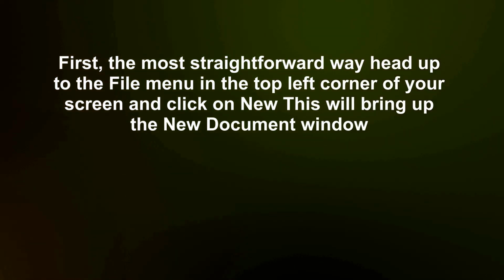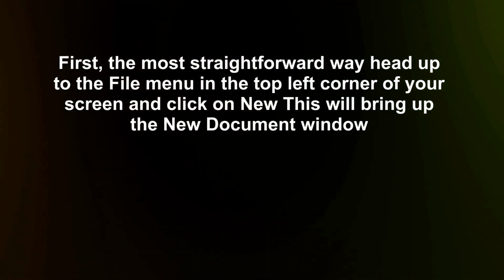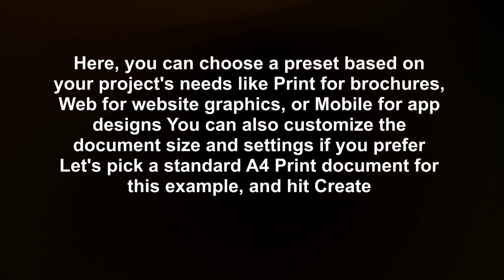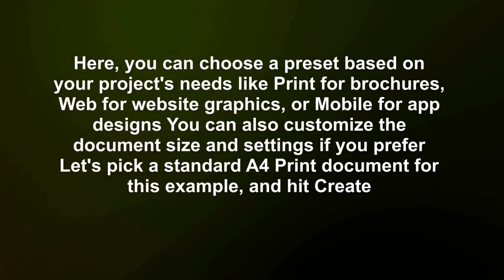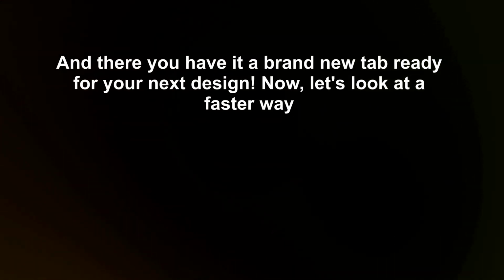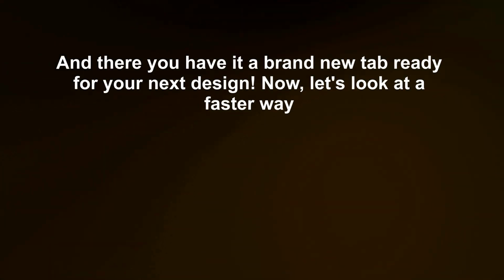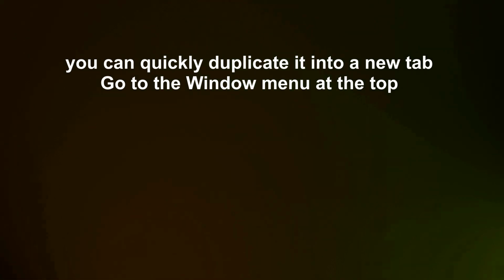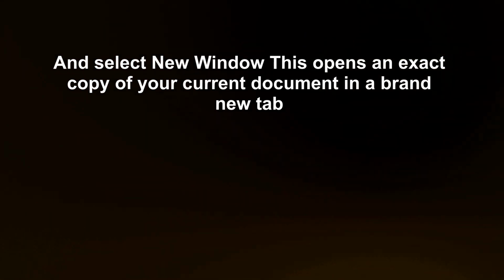How to Open New Tab In Adobe Illustrator - GUIDE!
How to Open New Tab In Adobe Illustrator shows you the different methods for opening new tabs within the Illustrator interface, improving workflow efficiency and allowing you to work on multiple projects simultaneously.

00:00 Opening New Tabs: File Menu
00:15 New Document Window & Presets
00:30 Keyboard Shortcut (Ctrl/Cmd + N)
00:44 Duplicating Documents: New Window